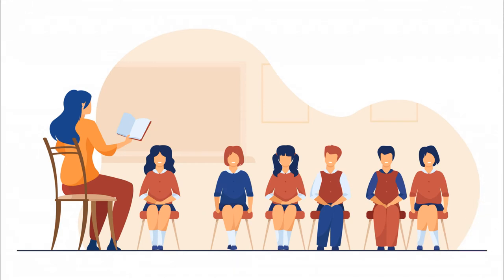ESL Activities for Teaching Conditionals: Pelmanism "Concentration" | ITTT | TEFL Blog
Fun ESL activities for teaching conditionals: This ESL game is helpful for those TEFL teachers who want to engage ESL students and help them learn on practice.